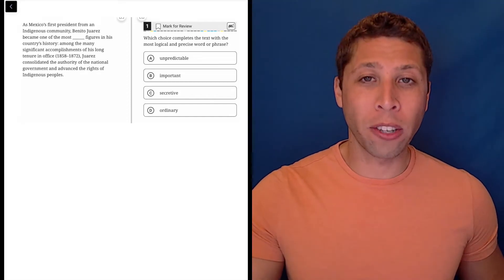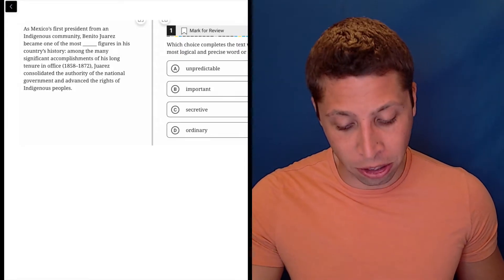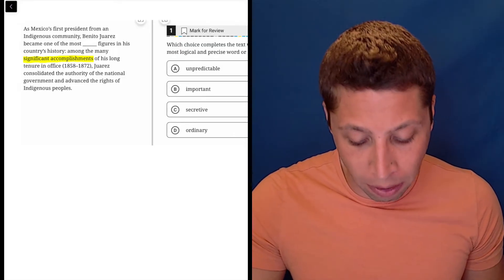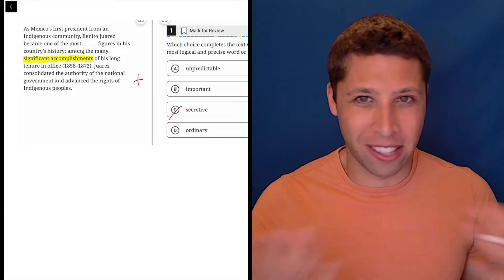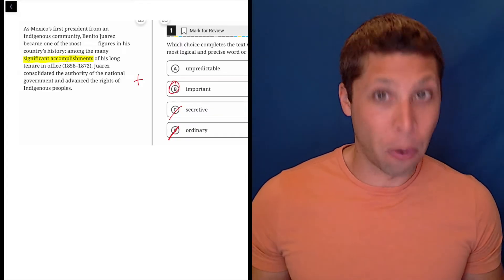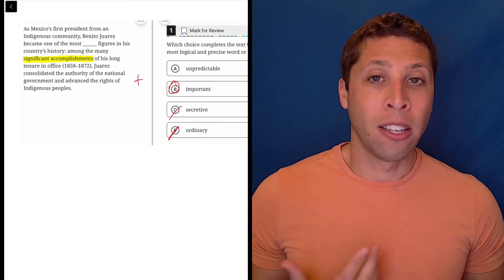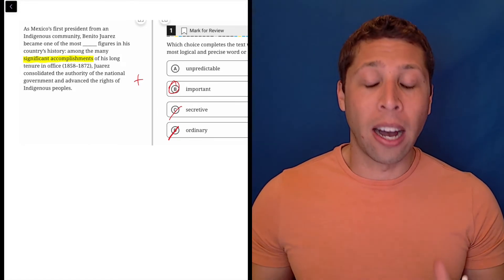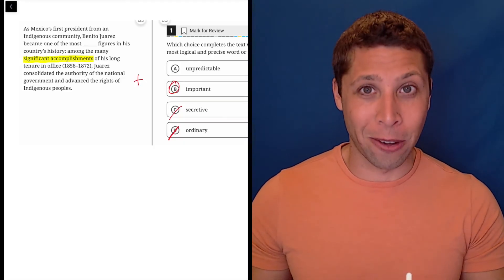Digital SAT 8, Reading Module 1, Question 1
NOTE: This question was originally from a discontinued practice test, so the question number shown in the video may be different.